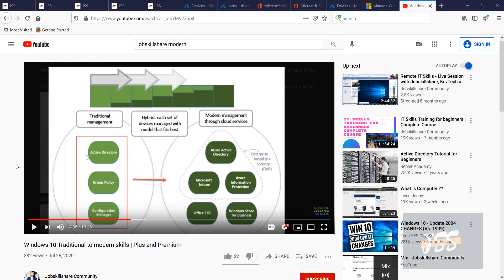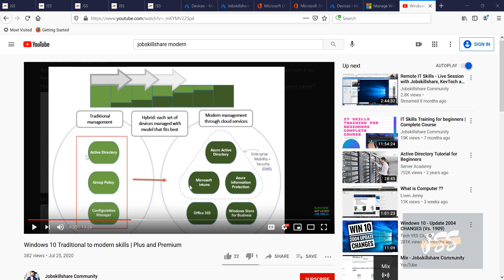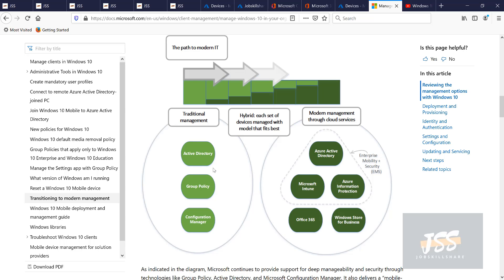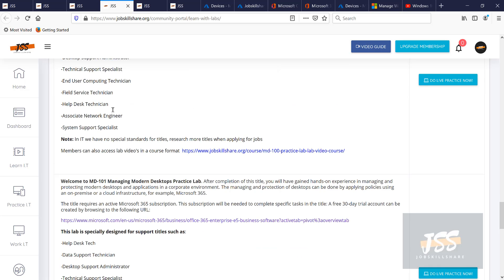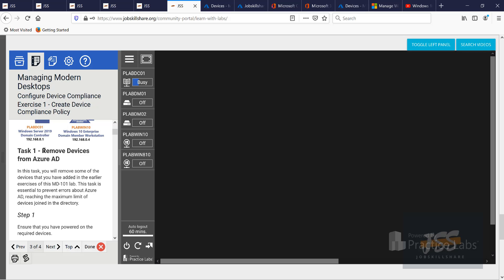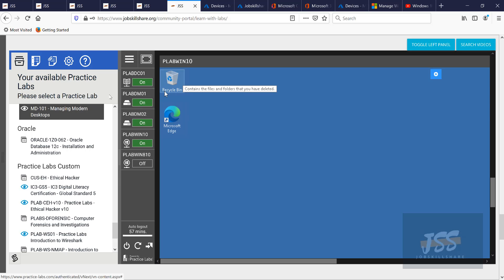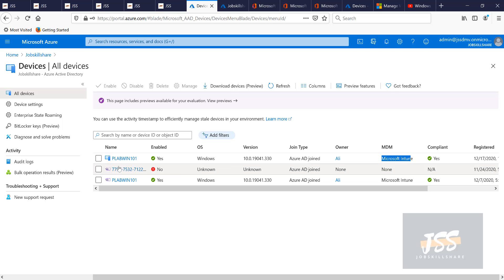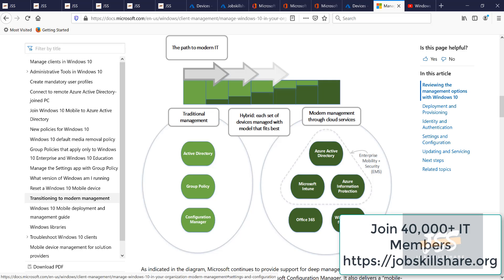The Path to Modern IT or Get left behind